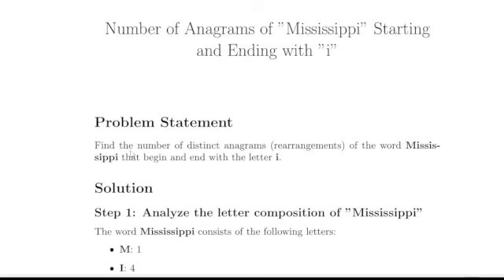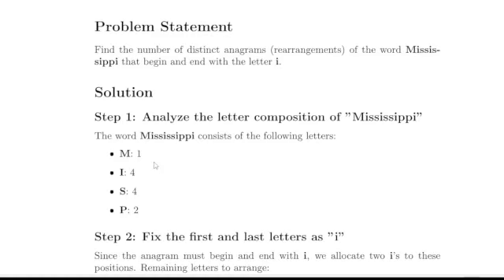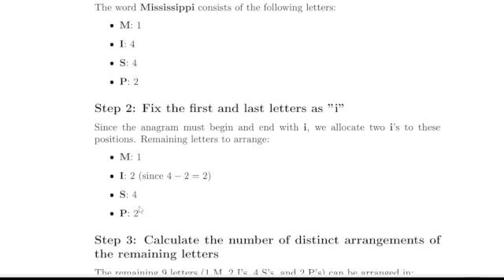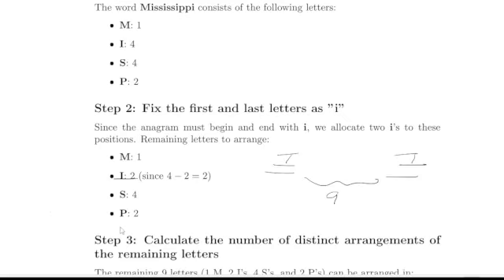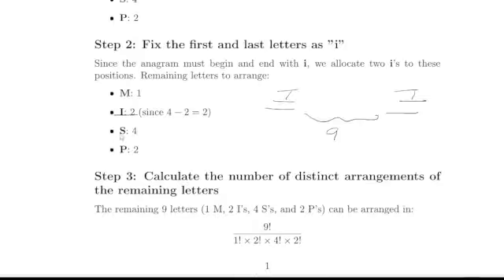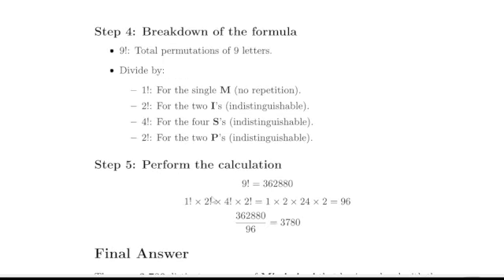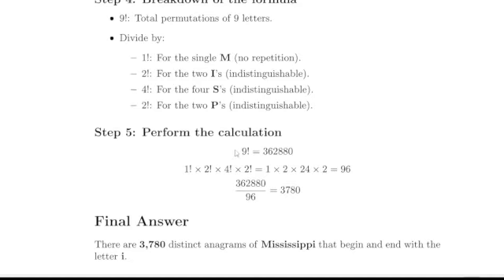How Many Ways to Rearrange MISSISSIPPI? (Starting & Ending with I)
In this video, we break down a classic combinatorics problem: finding the number of distinct permutations (anagrams) of the word MISSISSIPPI, specifically those that begin and end with the letter "I".
What You’ll Learn:

    The Permutation Formula: How to handle words with repeating letters using the formula:
  n!​ / n1​!n2​!…nk​!

    Applying Constraints: How to "fix" specific letters in place (the "I"s) before calculating the remaining arrangements.

    Step-by-Step Breakdown: 1. Count the total frequency of each letter (M, I, S, P).
    2. Subtract the two "I"s used for the boundaries.
    3. Calculate the permutations of the remaining 9 letters.

The Breakdown:

The word MISSISSIPPI has 11 letters:

    M: 1

    I: 4

    S: 4

    P: 2

When we fix one I at the start and one I at the end, we are left to arrange the remaining 9 letters: 1 M, 2 Is, 4 Ss, and 2 Ps.

The Calculation:
9!​ / 1!⋅2!⋅4!⋅2!